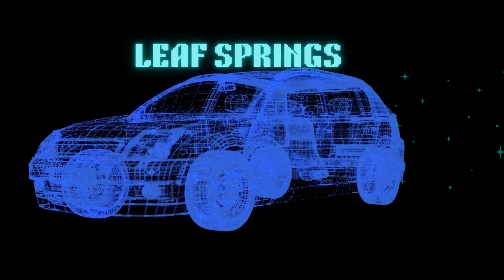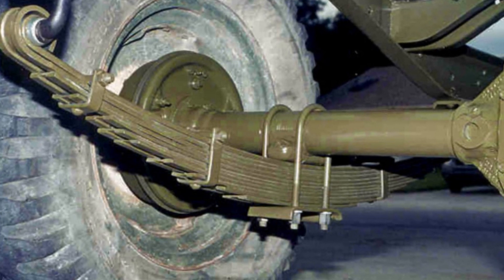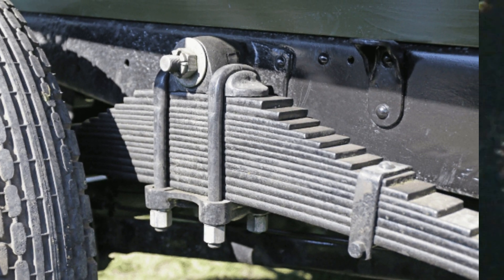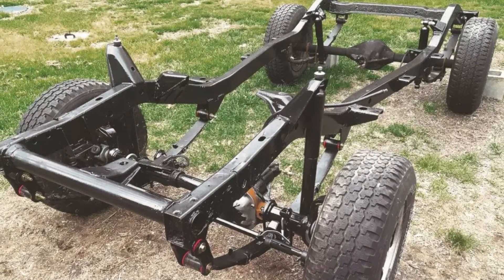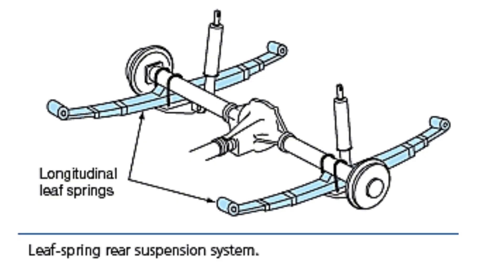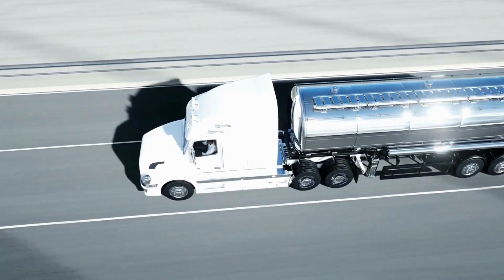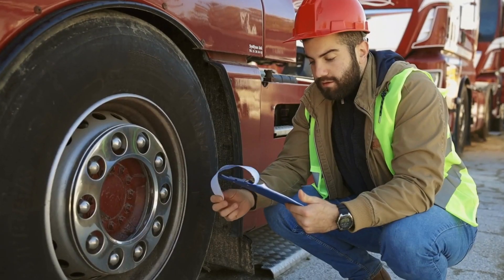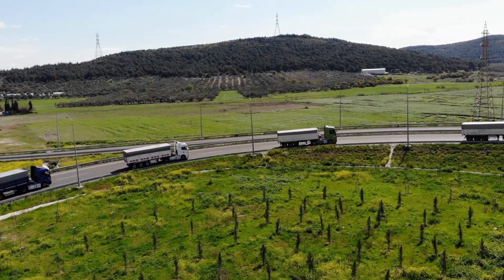what are leaf springs & the disadvantages & advantages of them?